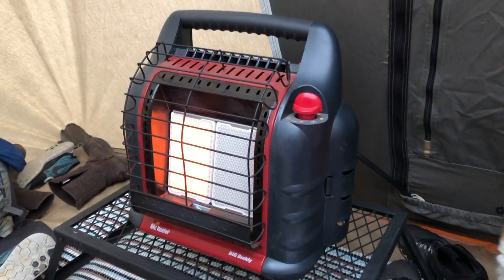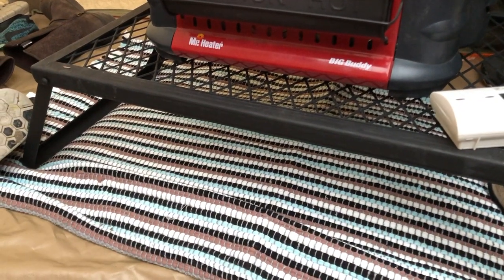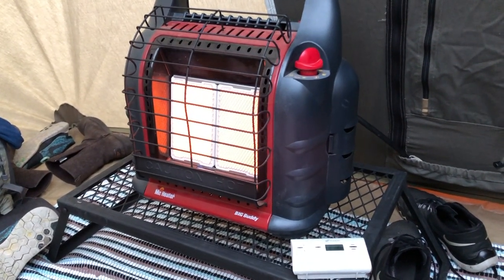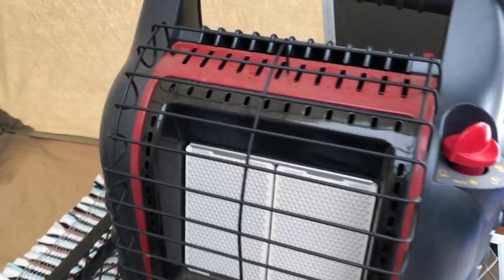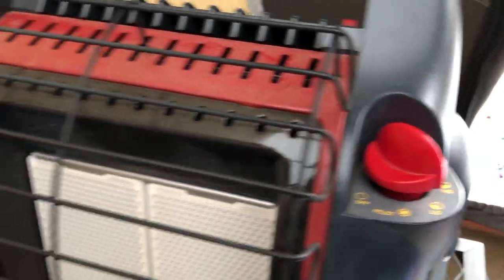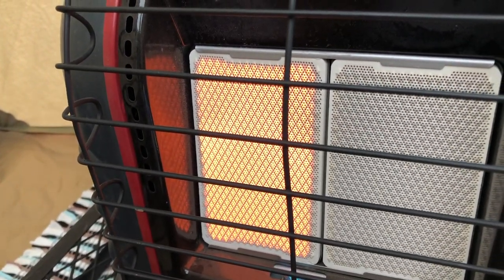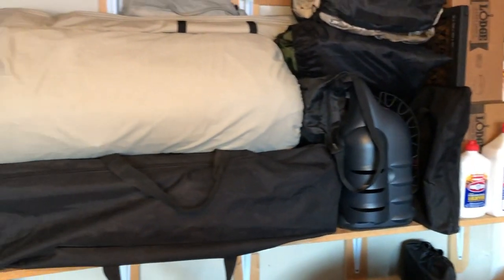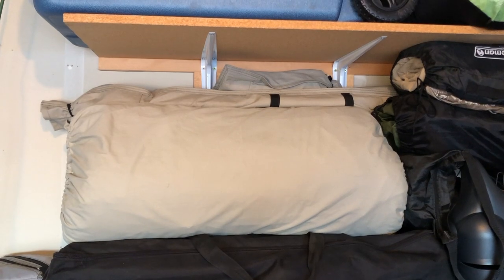Kodiak Canvas Tent | How to keep warm cold camping with a Mr. Heater Buddy, Tutorial/Review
We just completed our coldest camping trip yet but stayed toasty warm in our Tent. We will show you how we kept our Kodiak Canvas Flex-Bow 10x14 Tent warm and comfortable, and make your cold camp trips more enjoyable. We utilize an adapter hose to take advantage of using a bigger propane bottle, which we highly recommend.We learned a great feature of using the Heater Buddy with a frozen tent that we discuss at the end of the video.

Don't forget to join our Facebook page for real time updates of where we are!